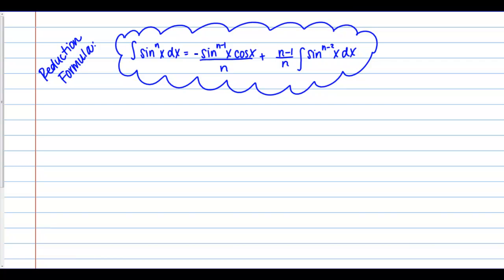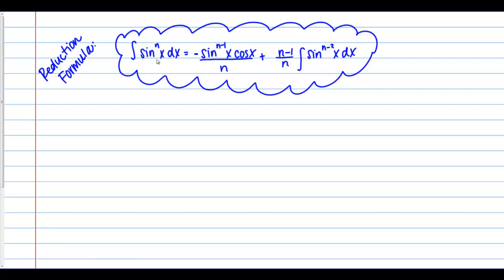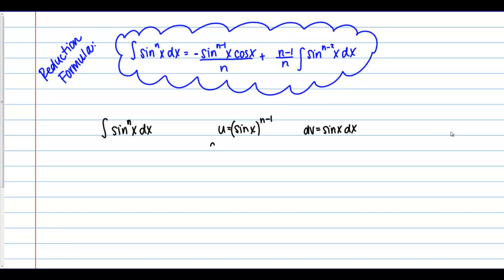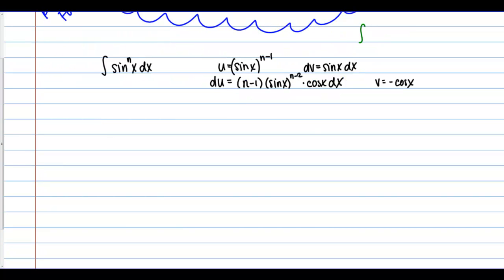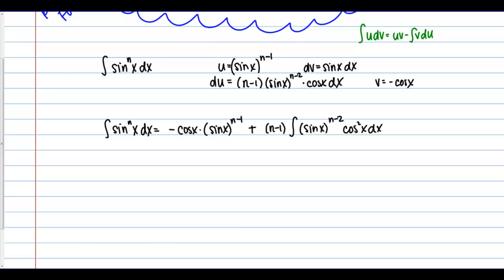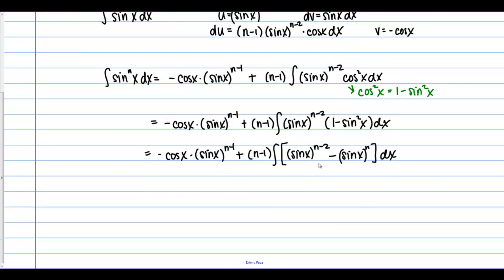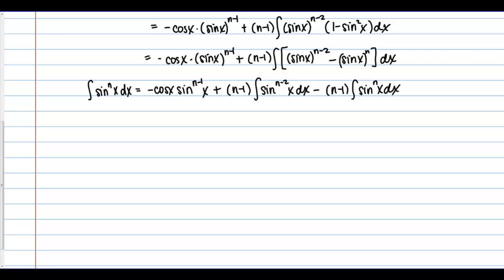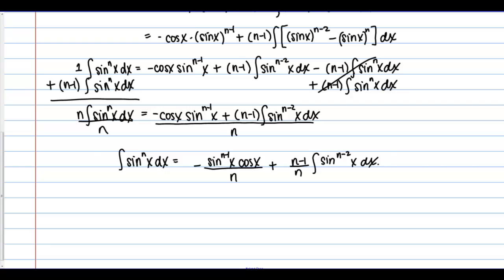Derivation of Sine Reduction Formula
Derivation of the reduction formula for the integral of (sinx)^n.